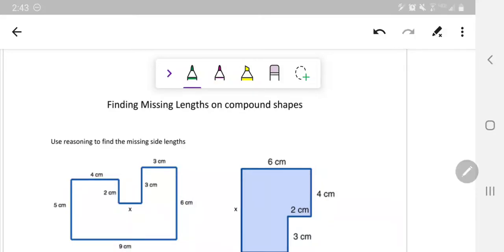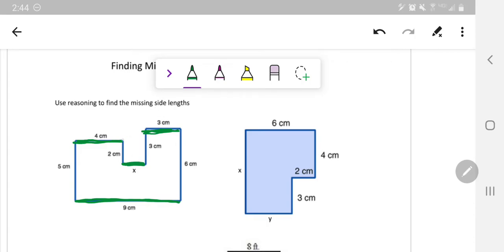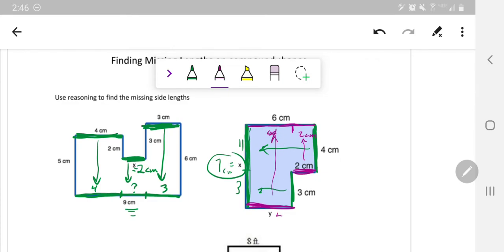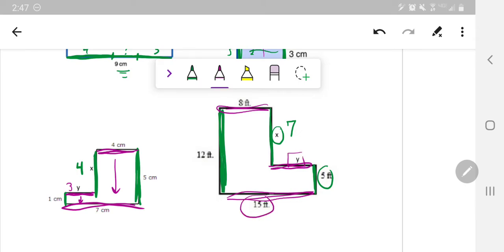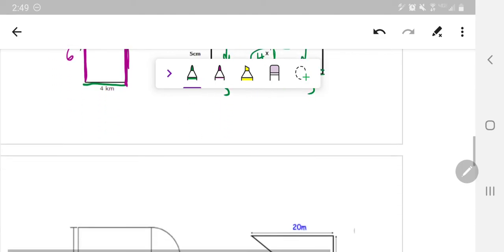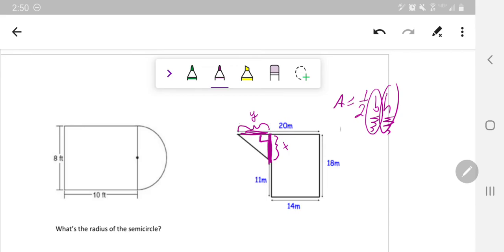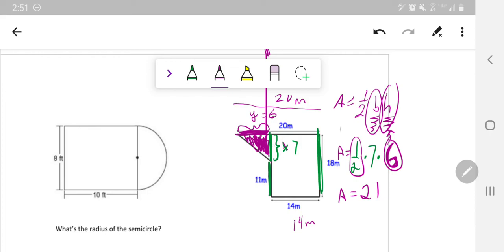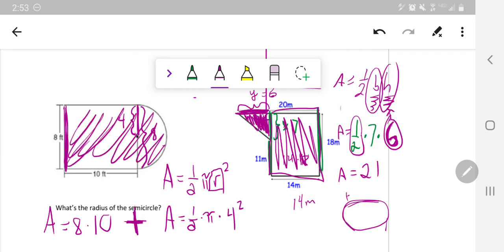Finding missing side lengths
Prerequisite skills for finding area of composite shapes.